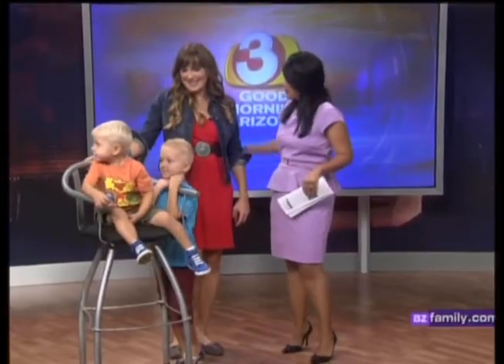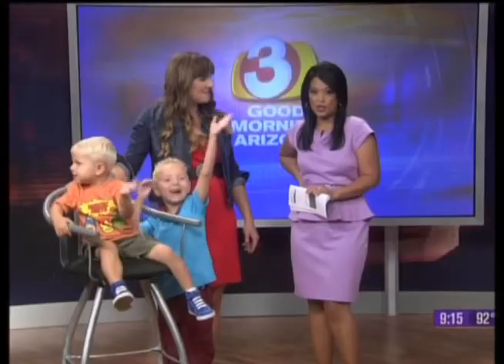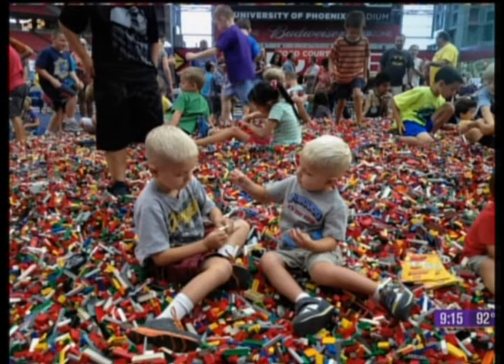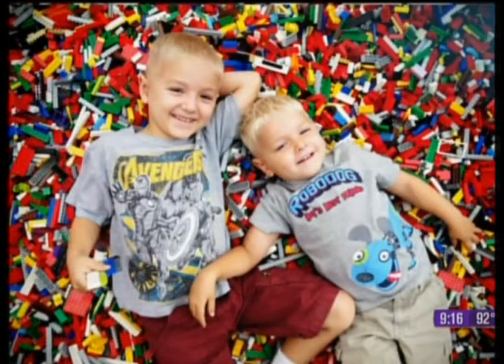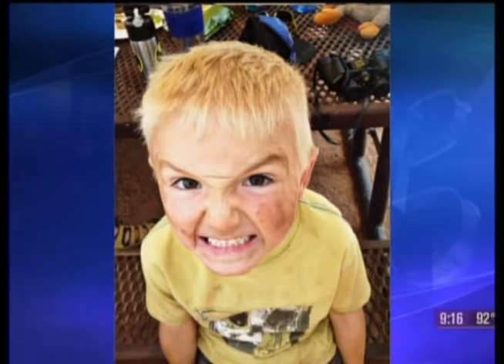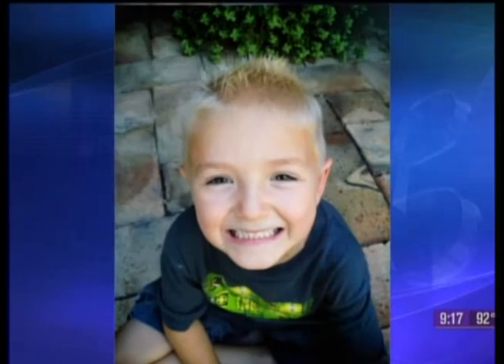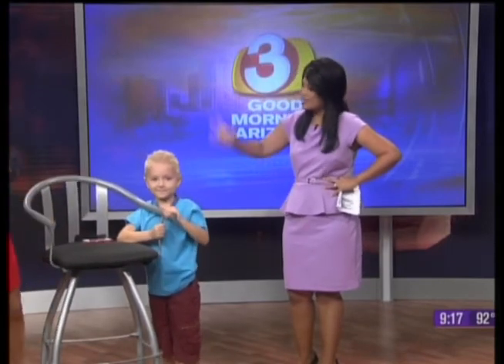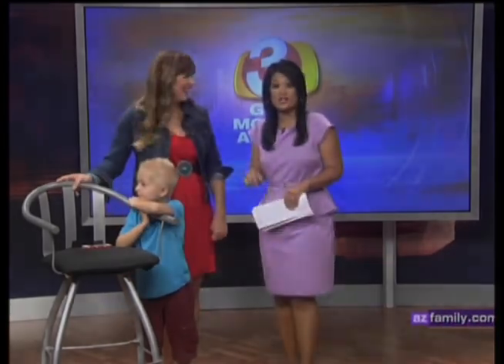KTVK 7 28 9AM Photos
Erin Hicks of e.l.hicks Photography giving some photography tips for your iphone or smartphone.